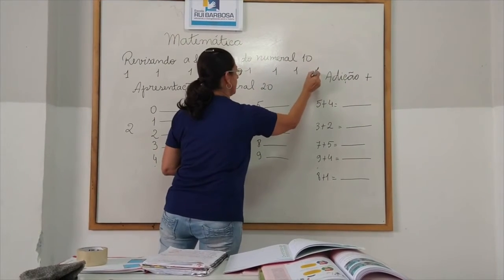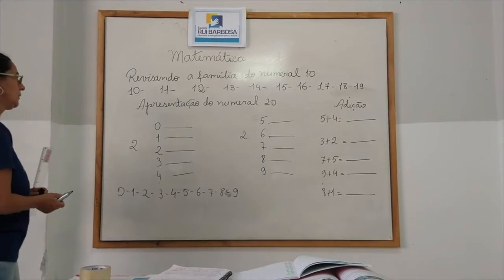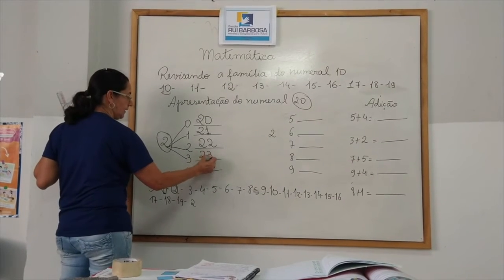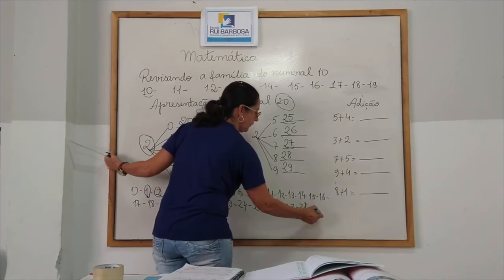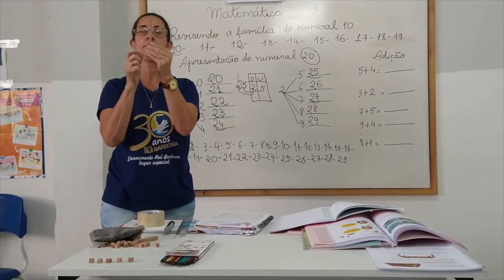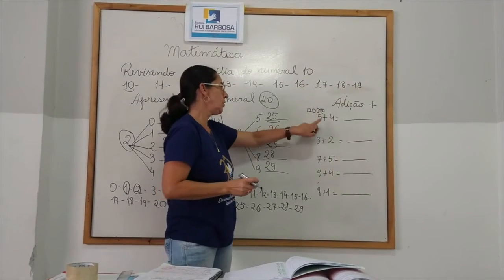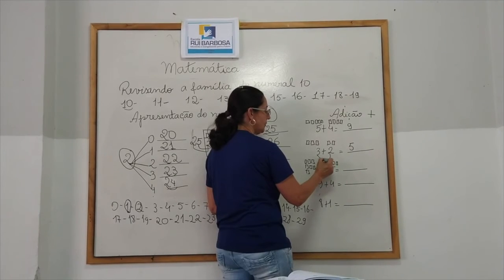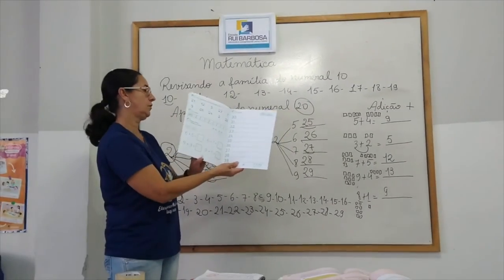Infantil III Matemática Aula 11 Tia Sandra